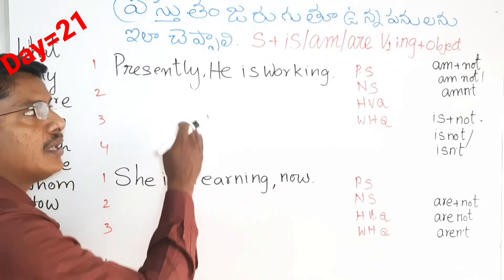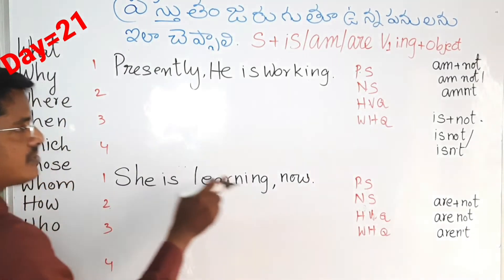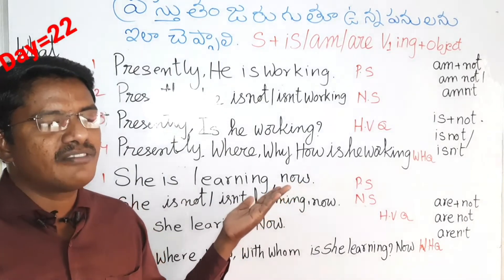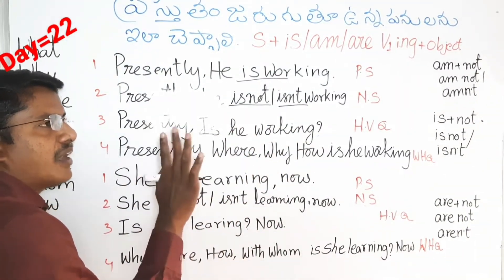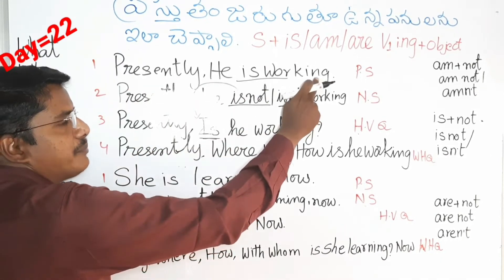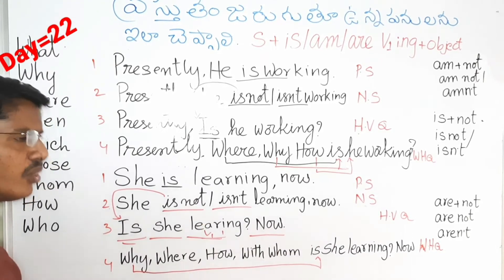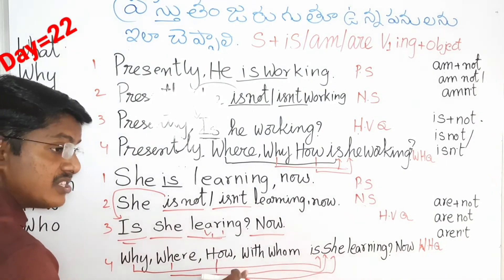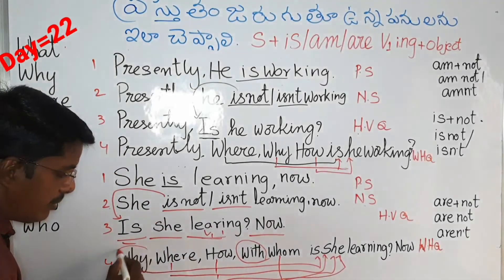Day=22/45daysSpoken English Class/Is/am/are+V1ing/what/why/when/how+V1ing +Object